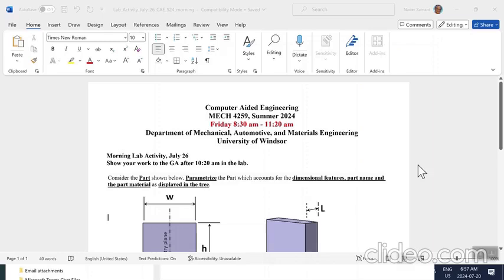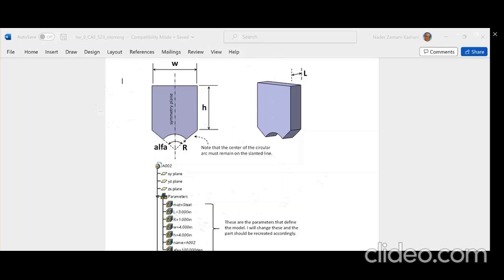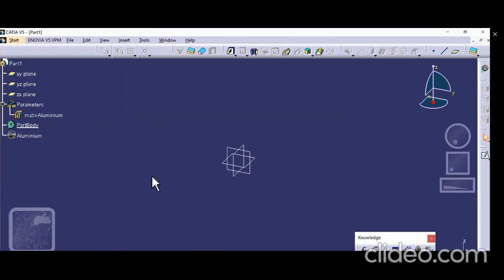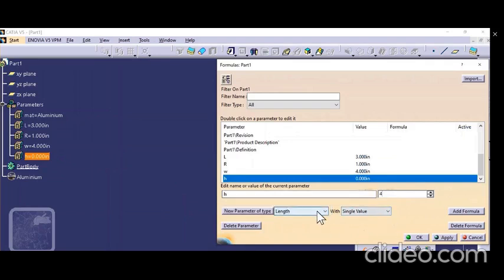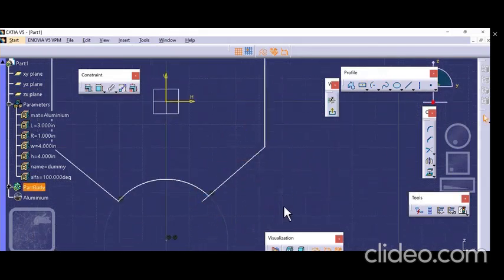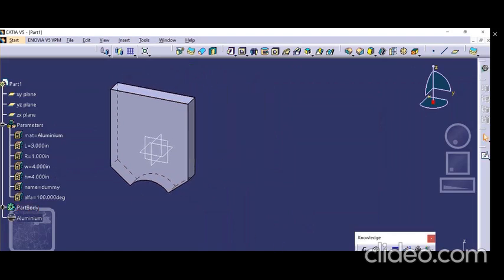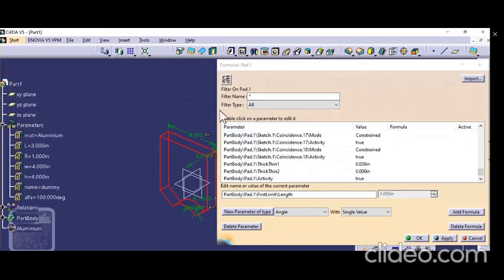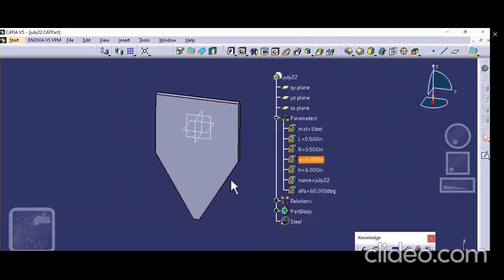Morning Lab Activity CAE July 26 S2024